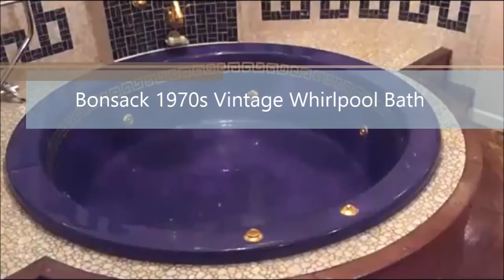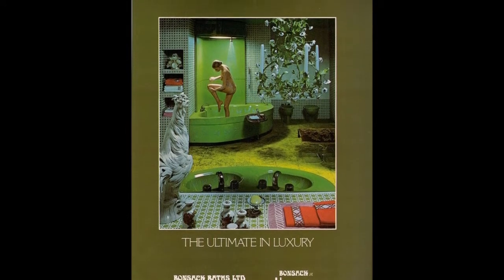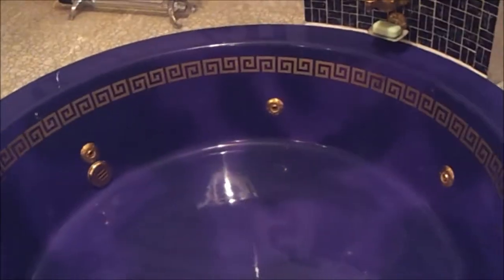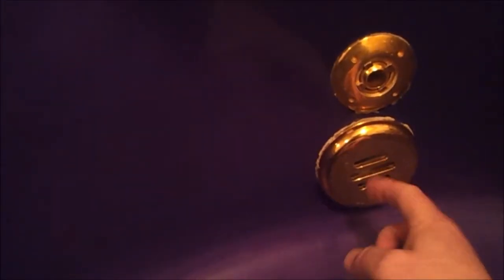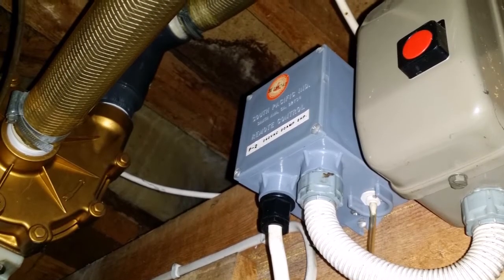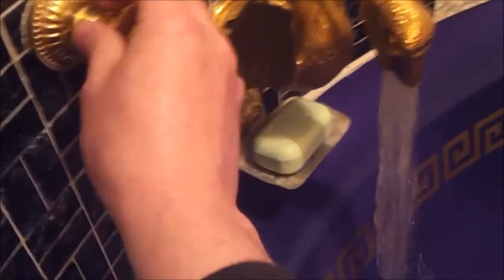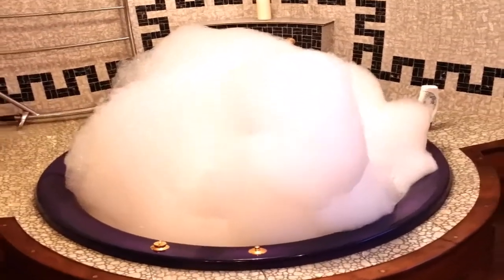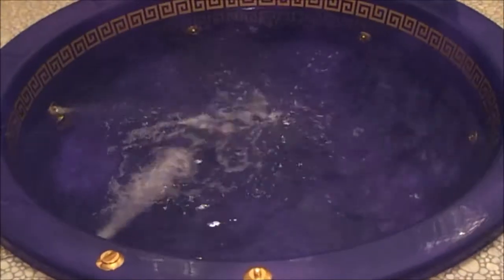Funky Late 1970s Vintage Whirpool Spa on eBay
A chance to own a vintage late 1970s funky blue and gold whirlpool spa bath custom manufactured by Godfrey Bonsack. In good condition with working pumps and jets. Water spout and taps are included. Can only sell pump and taps with bath tub. See eBay listing